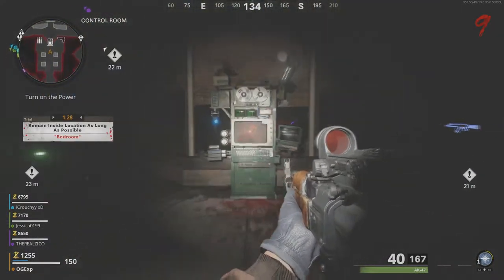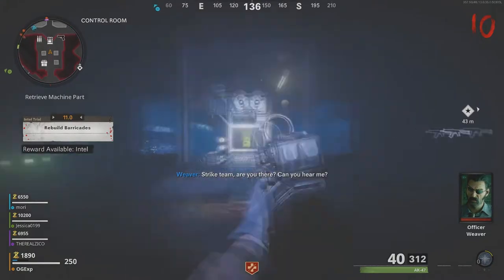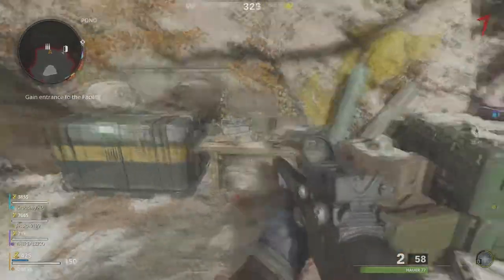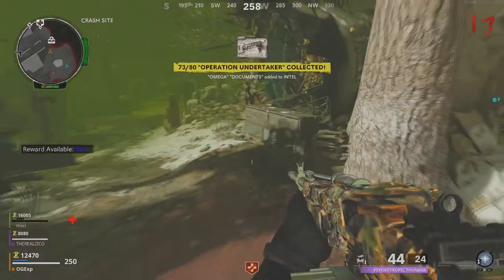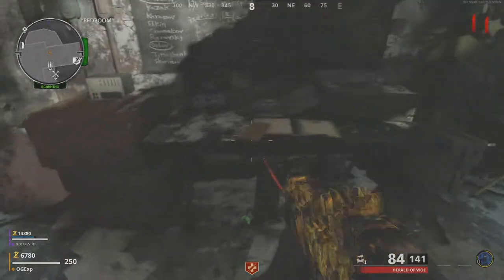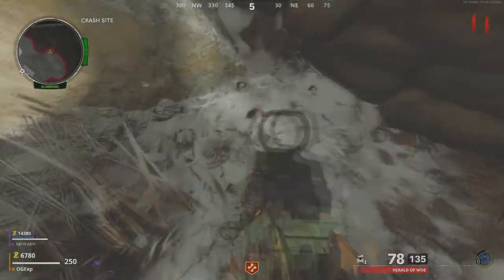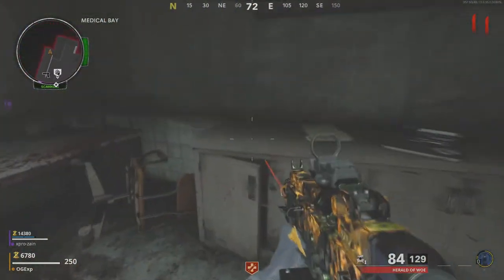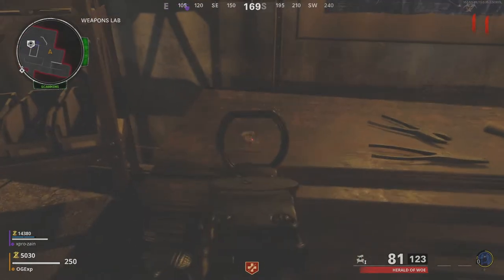How to Acquire All Season 1 Intel on Die Maschine (Black Ops Cold War Zombies)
ExplicitPlay x

-Extra Tags-